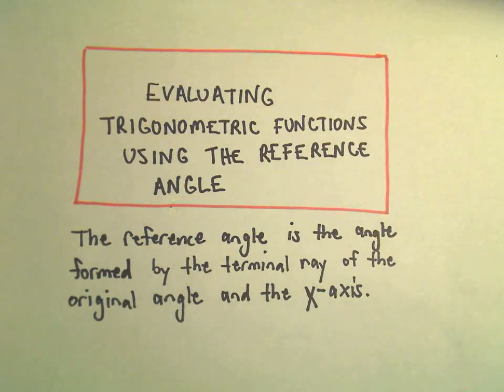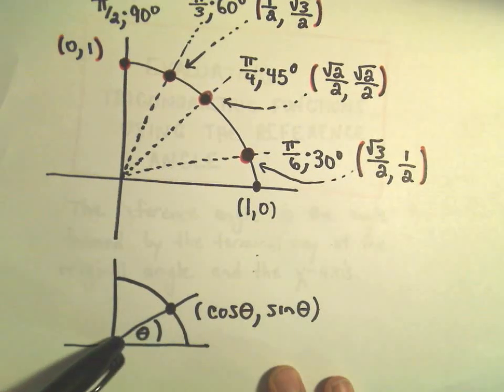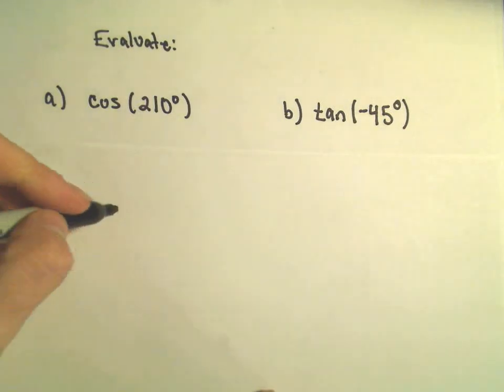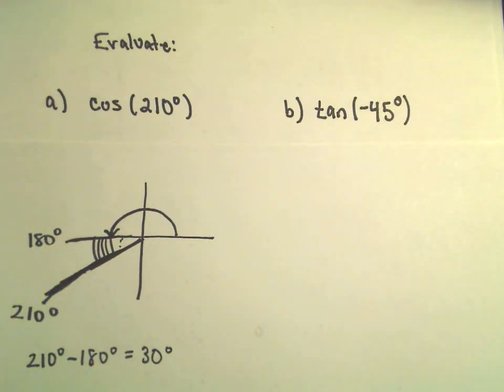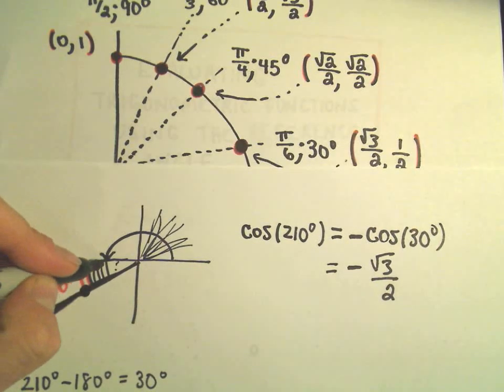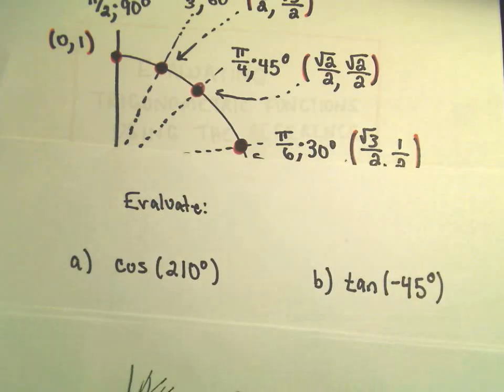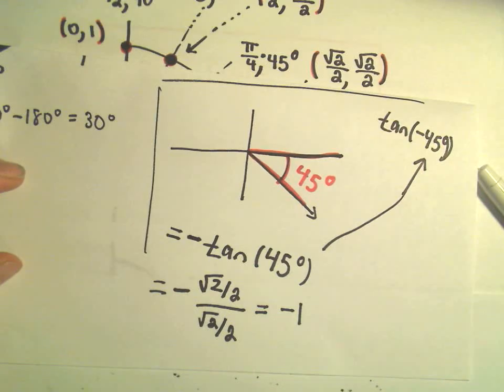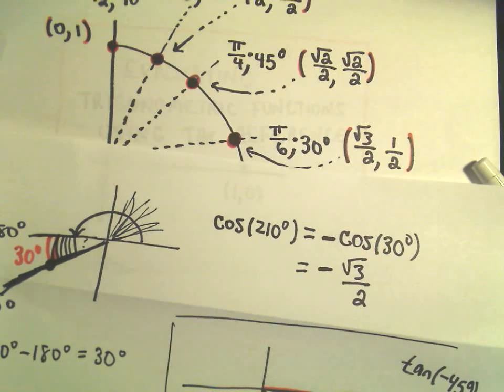Evaluating Trigonometric Functions Using the Reference Angle, Example 1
You da real mvps!   $1 per month helps!! Evaluating Trigonometric Functions Using the Reference Angle, Example 1. In this video, I do a quick review of the unit circle in quadrant 1 and discuss how to use the reference angle to evaluate some trig functions.